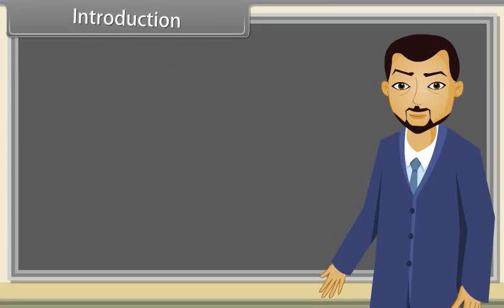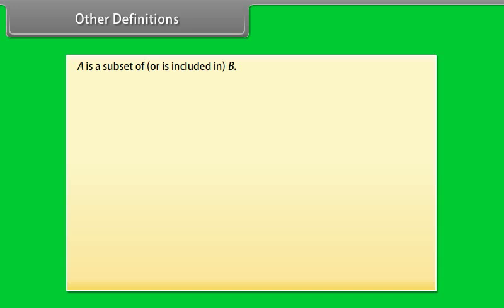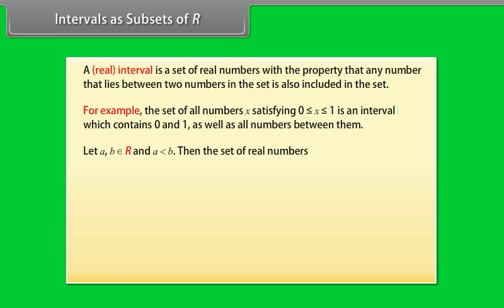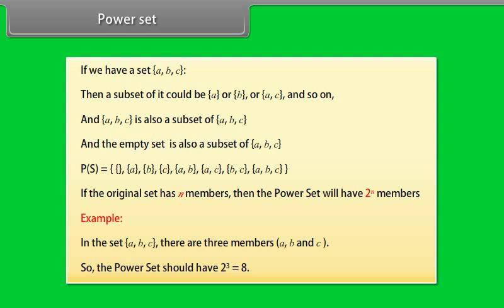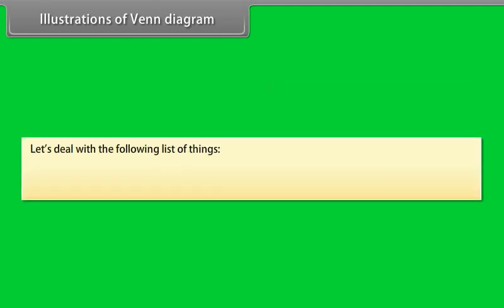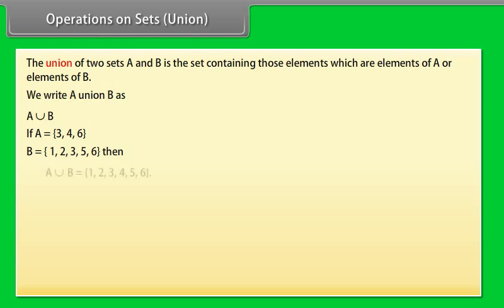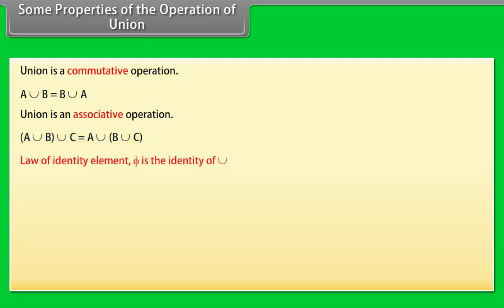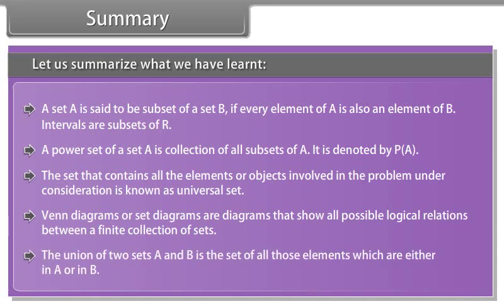class 11 math unit 1 Sets and Functions ch 1 Sets II